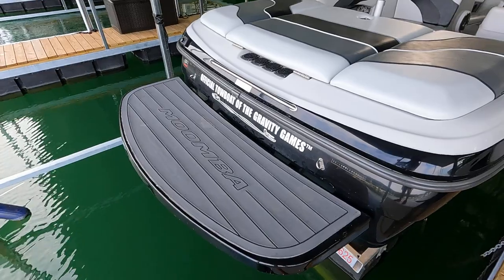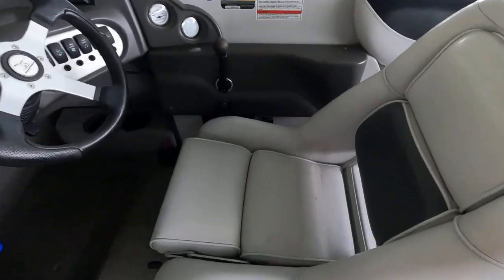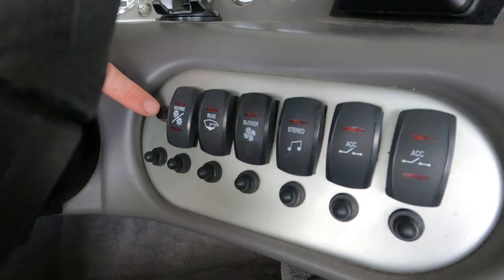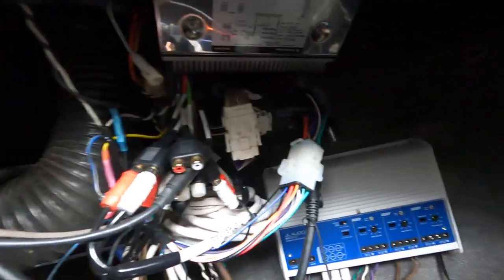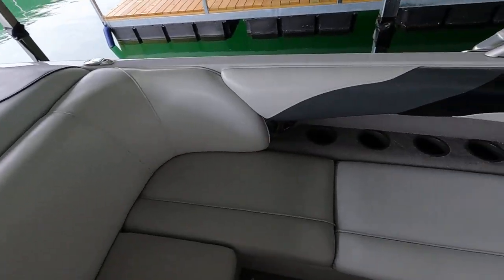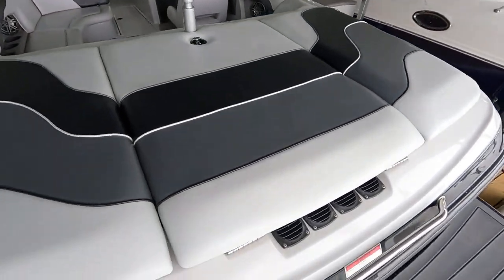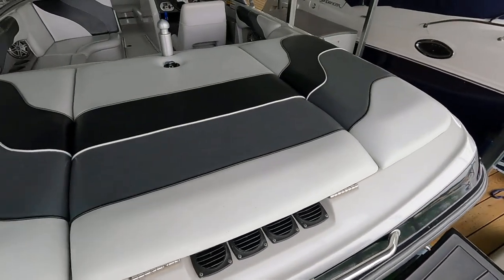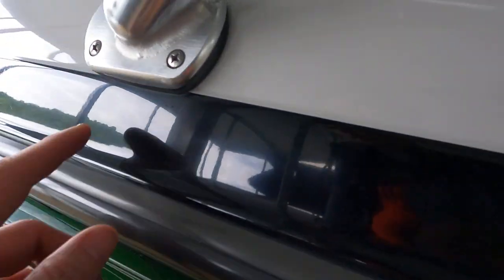2005 Moomba Mobius LSV Ski & Wake Boat For Sale on Norris Lake TN - SOLD!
This 2005 Moomba Mobius LSV Ski and Wakeboard Boat For Sale on Norris Lake Tennessee is equipped with a 5.7L Indmar Assault 310HP V8 V-Drive Inboard Engine and features Moomba's Rad-A-Cage Wakeboard Tower with Dual Board Racks and a Tower-Mount Bimini Top, a Hydraulic Wake-Plate with Indicator Gauge, Moomba's Gravity 3-Bag Ballast System with Wake-Maker Ballast Bags, a Mooring Cover, Rockford Fosgate AM/FM/NOAA Weatherband/USB/Aux-Input/Bluetooth/Pandora/Satellite-Ready Stereo with a 600 Watt JL Audio Amplifier, a 10'' Rockford Fosgate Subwoofer, (6) JL Audio Cockpit Speakers, (2) JL Audio Tower-Speakers, plus a Driver & Swim Platform Stereo Remote, Flip-Up Driver Bolster Seat, a Built-In Self-Draining Cooler, Flip-Up Cleats, a BoatMate Single Axle Trailer with Brakes & a Spare Tire and Much More!
SOLD!